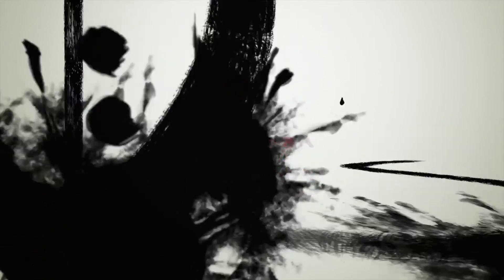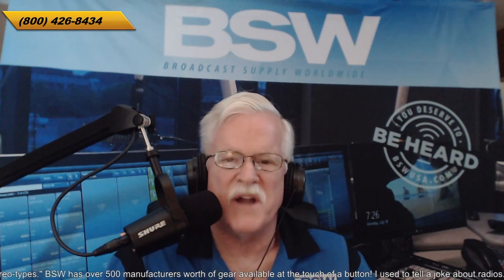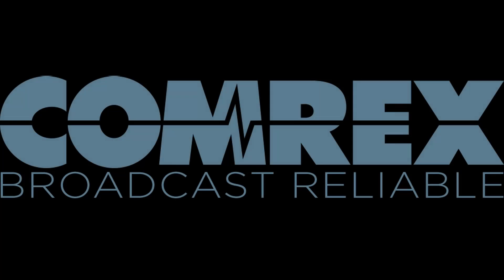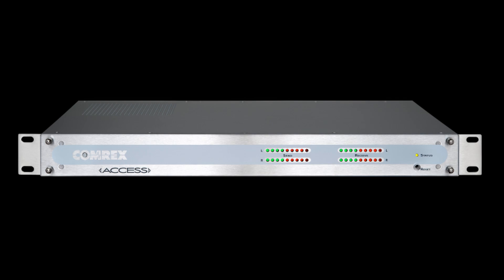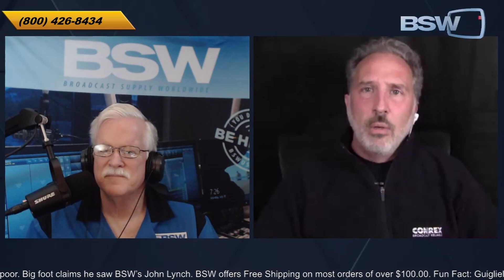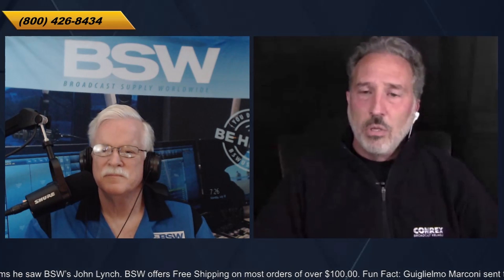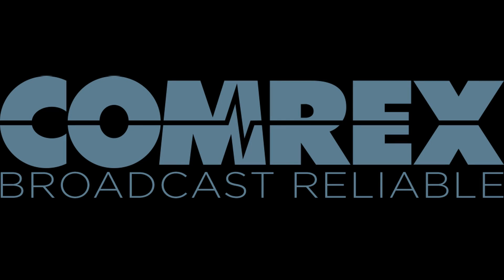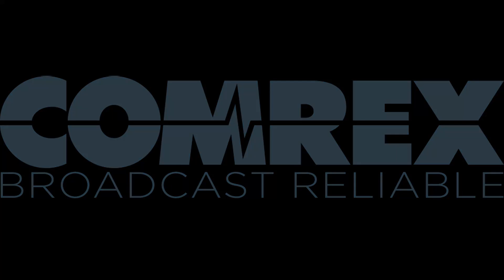BSW Presents: Tech Dive S02E02 - Comrex BRIC-LINK II (Product Discontinued)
Product discontinued - Diving in for 2021 with Chris Crump from Comex on the codec/STL/swiss army knife best selling product, BRIC-LINK II. What doesn't this thing do?